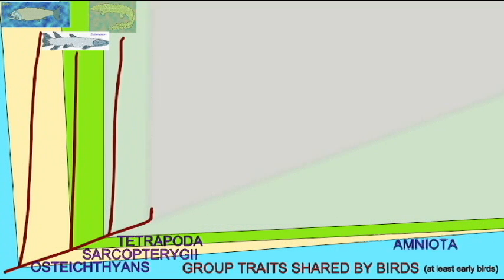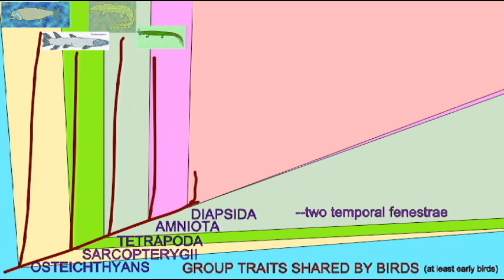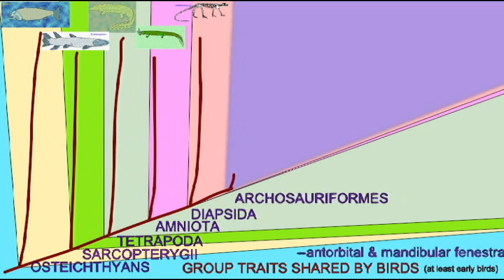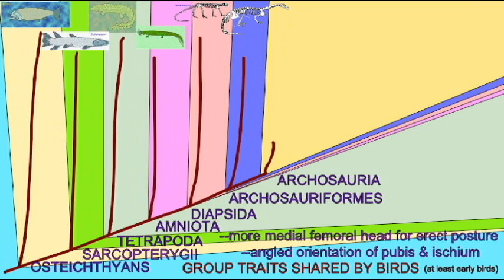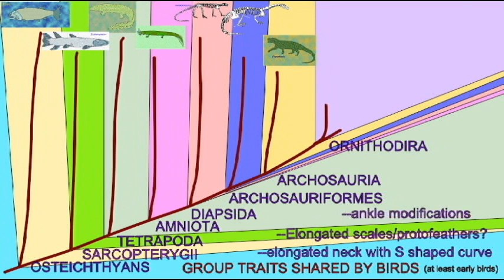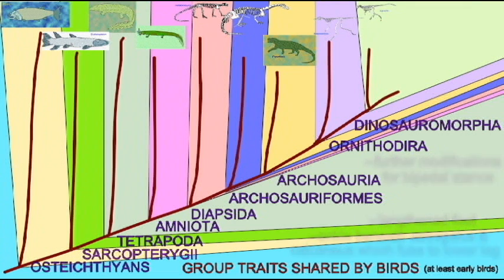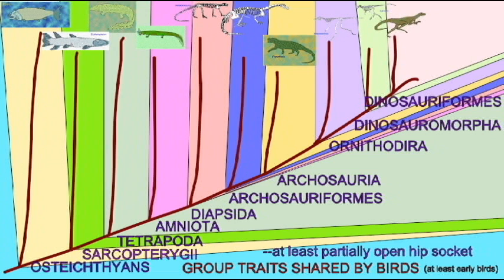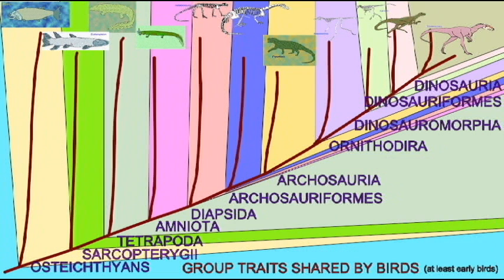BIRD EVOLUTION: ARCHOSAURS